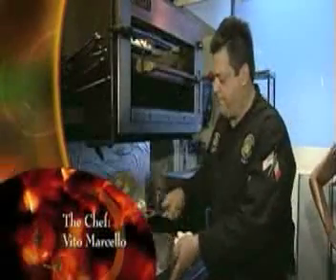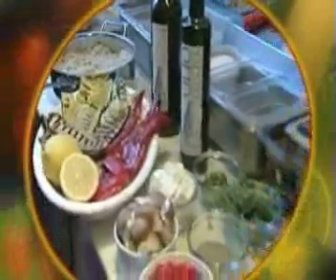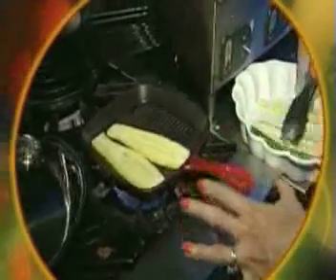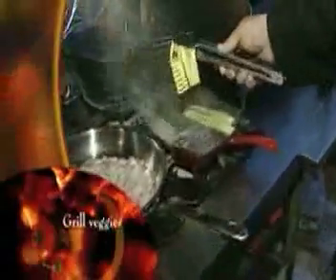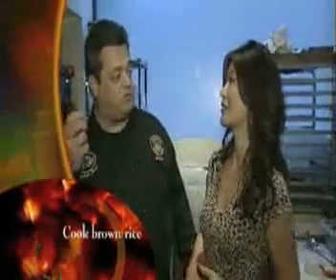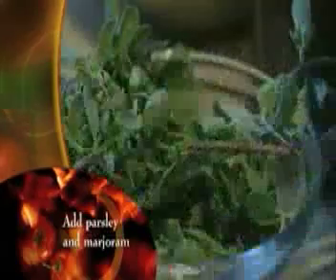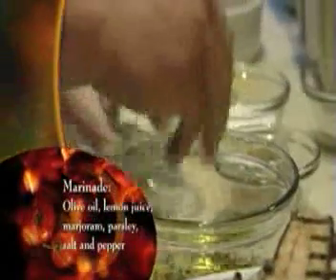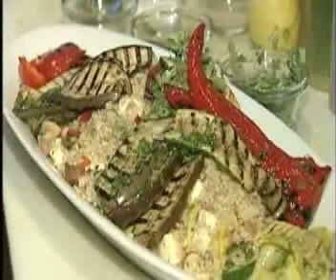Vito Marcello On The Dish With Frances Rivera: Cooking At Bellinis Restaurant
Enjoy This Recipe For Griled Garden Vegetables With Short Brown Rice.